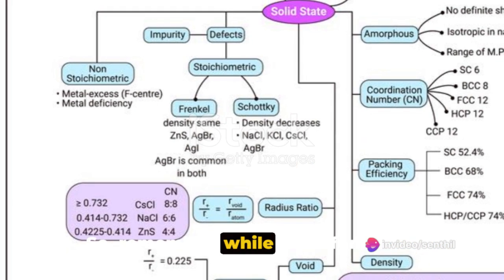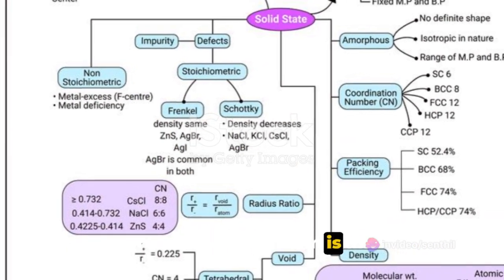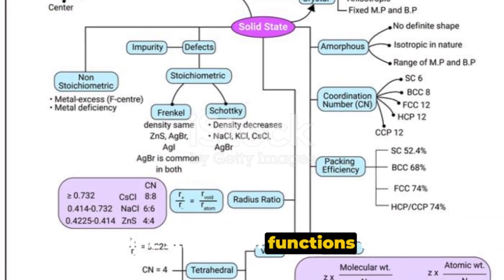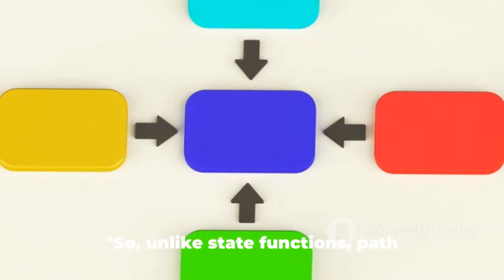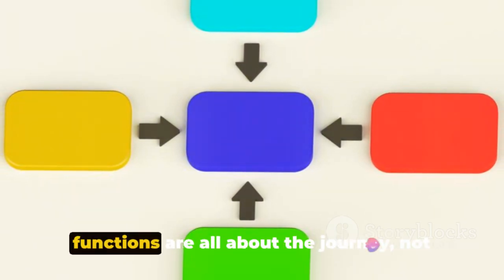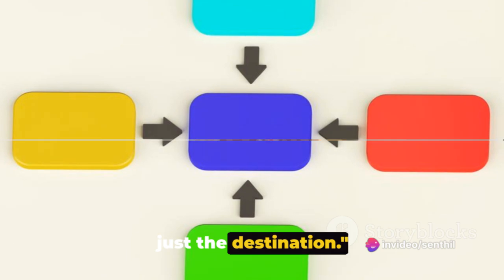Thermodynamics State Function & Path Function(Simplified)